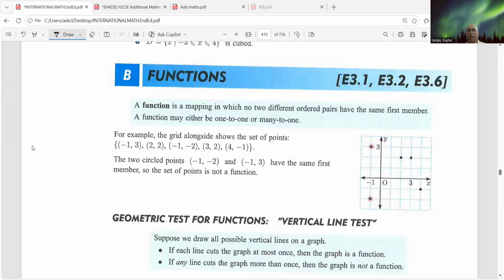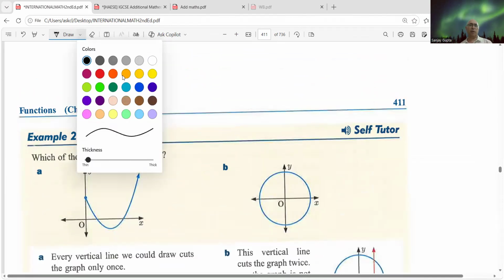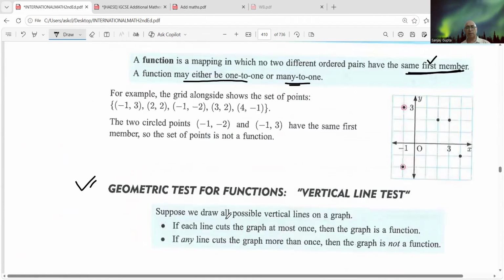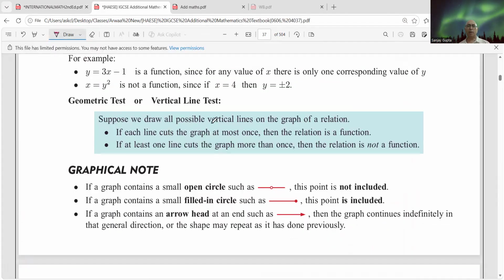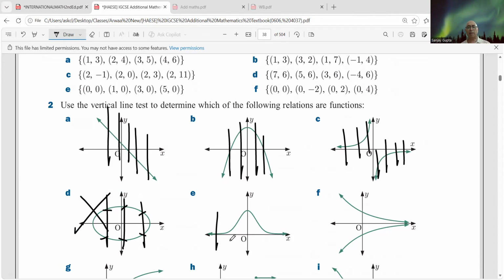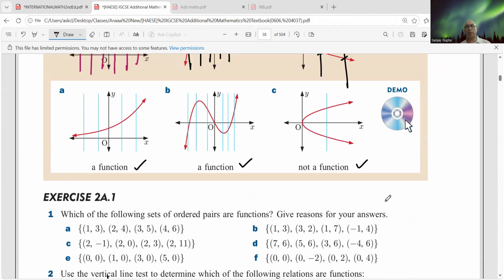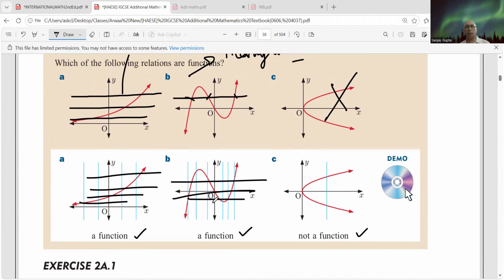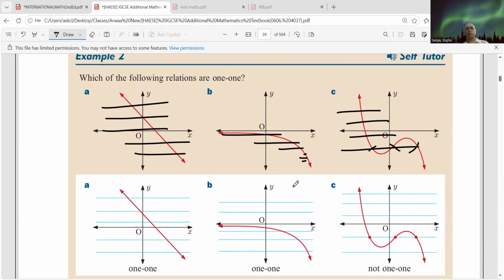Geometric Tests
This video covers geometric tests to determine if a relation is a function, to determine if the function is one to one or many to one.